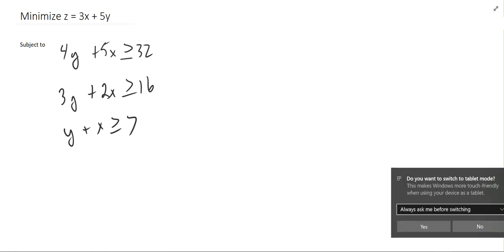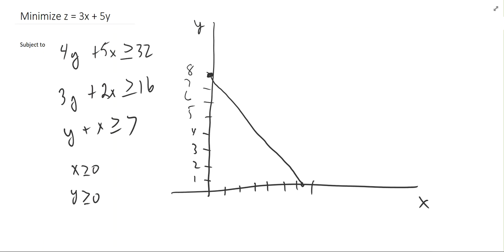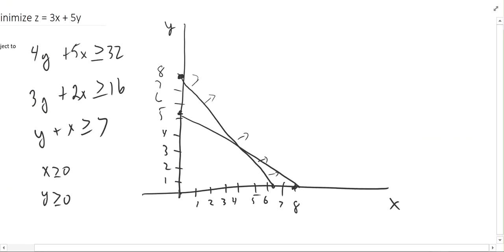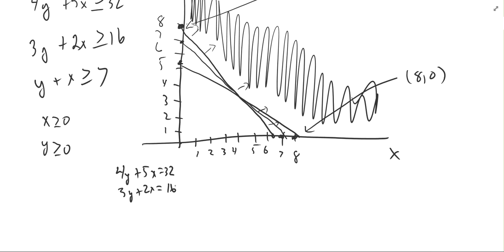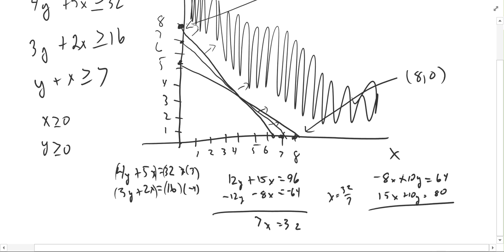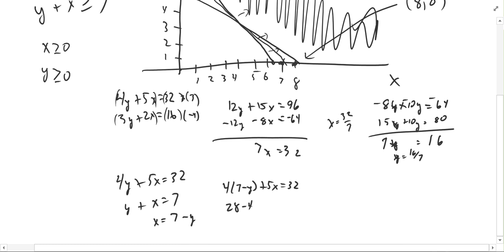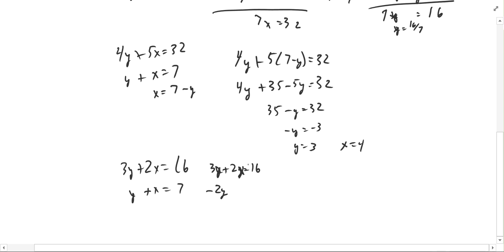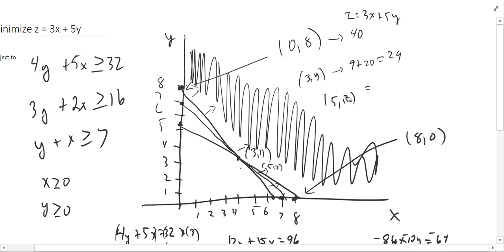lp by graphing minimize